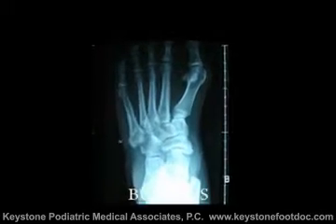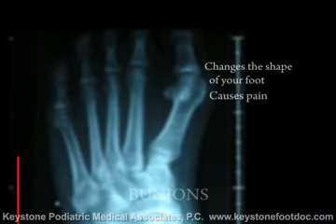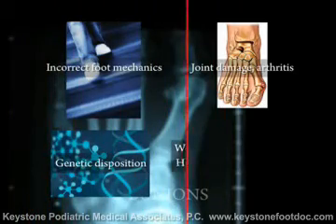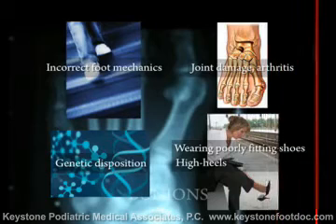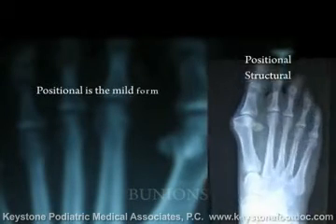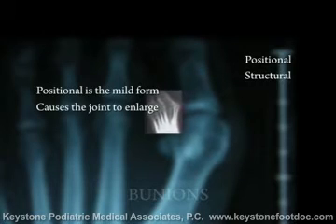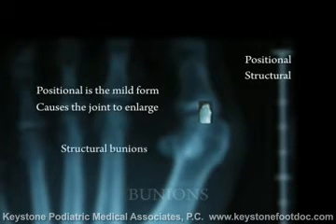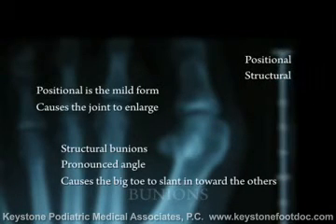Bunions Harrisburg - Keystone Podiatric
Keystone Podiatric Medical Associates Podiatrist Harrisburg Keystone Podiatric Medical Associates are top-notch trained physicians who diagnose foot and ankle problems and can recommend a plan of treatment for a variety of foot, ankle problems.